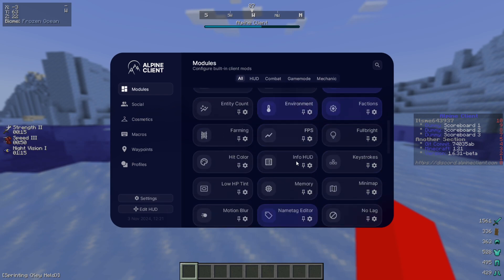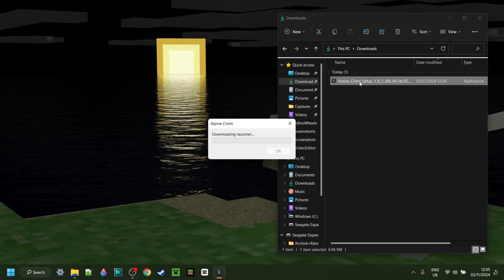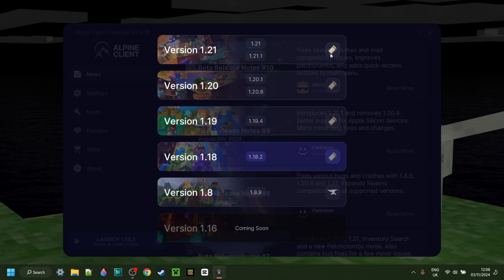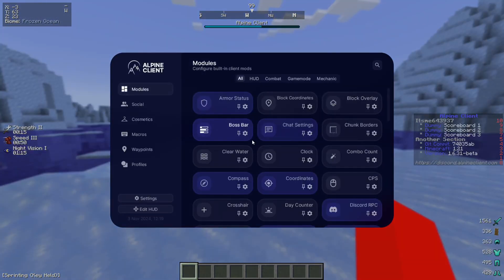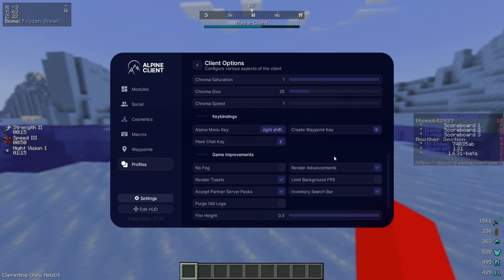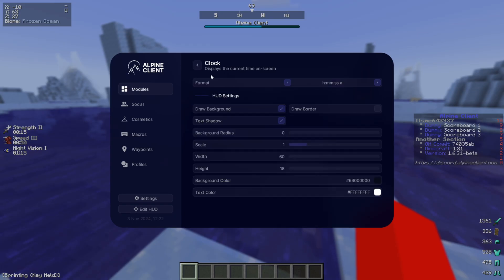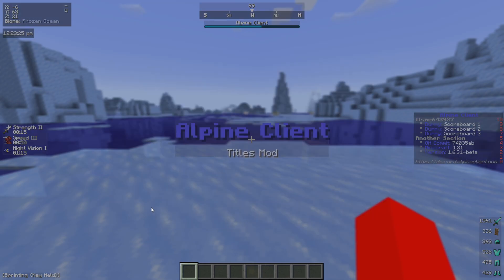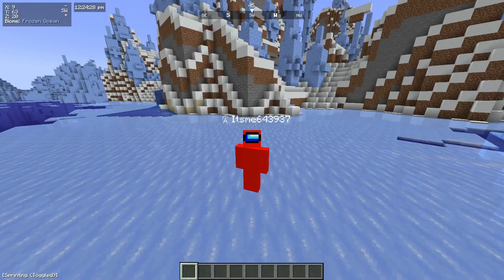#1 FPS Boost Client Minecraft 1.21 - Alpine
In this video, Itsme64 shows you how to download, install, and use Alpine Client for Minecraft Java Edition 1.21 & 1.21.1

Alpine Client - Minecraft 1.21

Alpine Client
Alpine Minecraft
Alpine Client 1.21

Alpine client is a Legit FPS boost Minecraft Java Edition Client